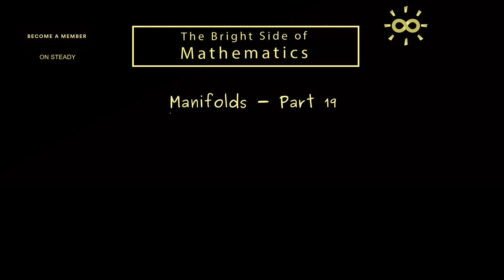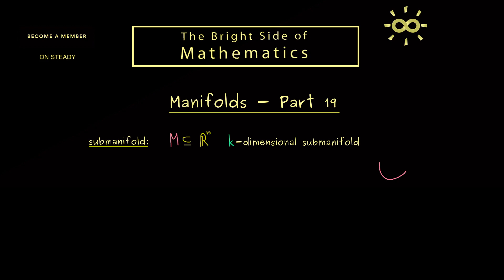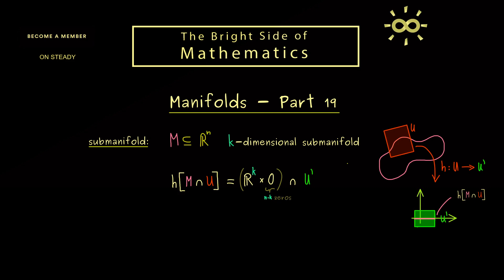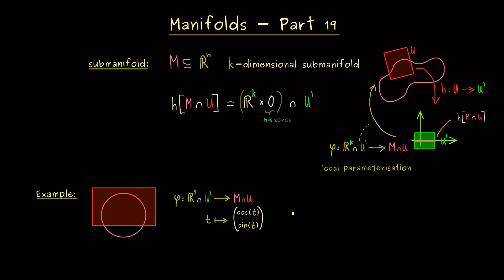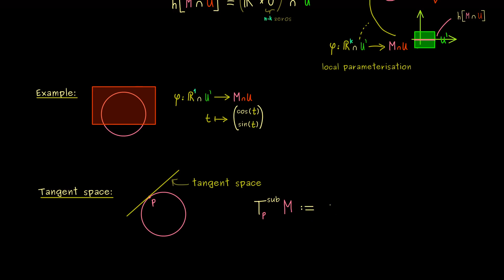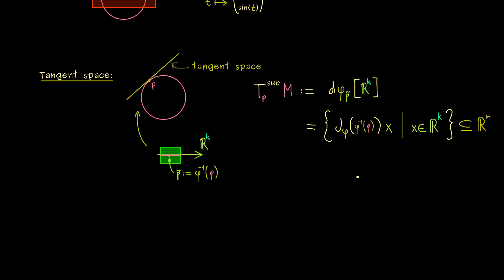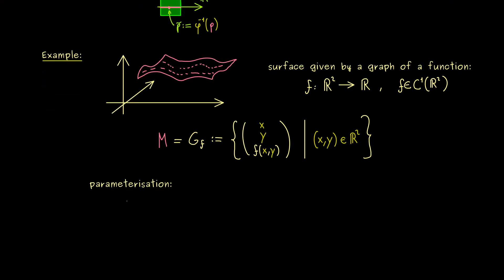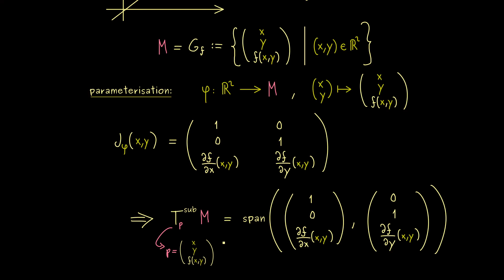Manifolds 19 | Tangent Space for Submanifolds [dark version]